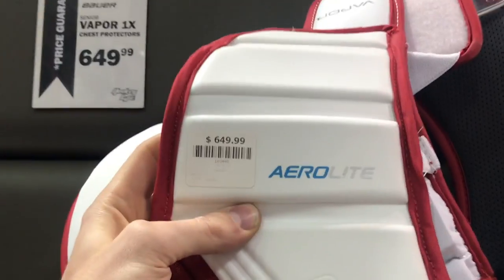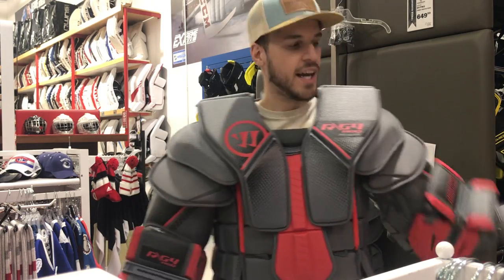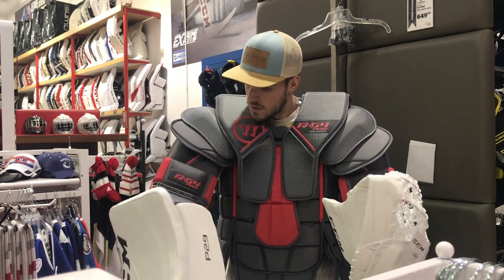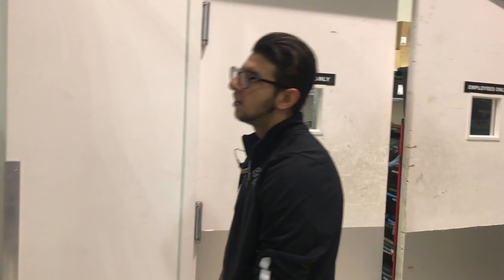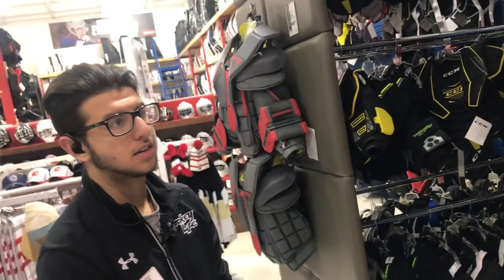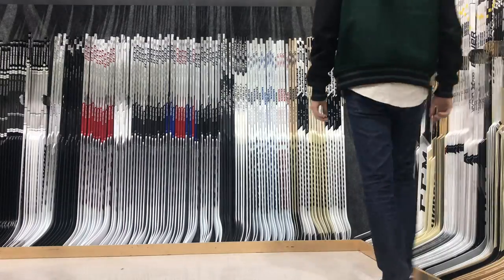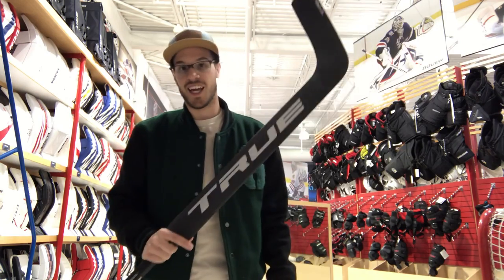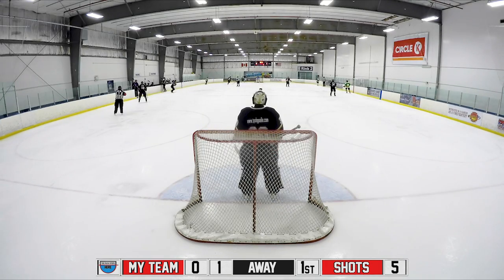Which Chesty To Get | GoPro Hockey Goalie [HD] - GAME 12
Gear I use to filmed hockey games with:
Behind Net Camera
Helmet Camera
Suction Cup
2 of these Memory Cards

Bendy Tripod

Camera Settings on GoPro's
Behind the net cam: 2.7K / 60fps / Flat Colour
Helmet cam: 1080 / 48fps / Flat Colour